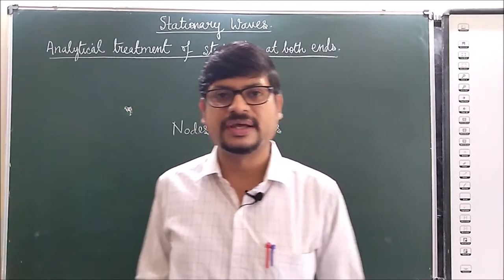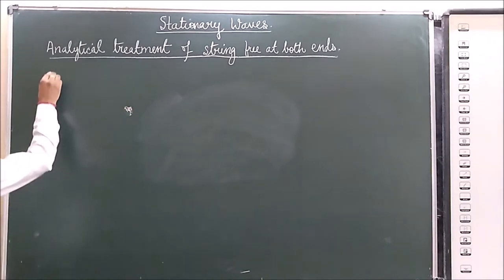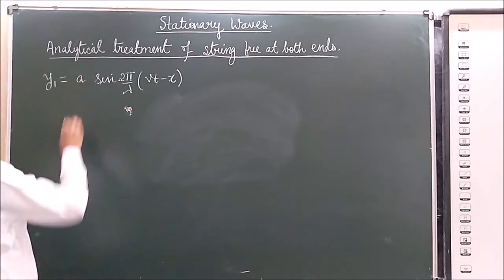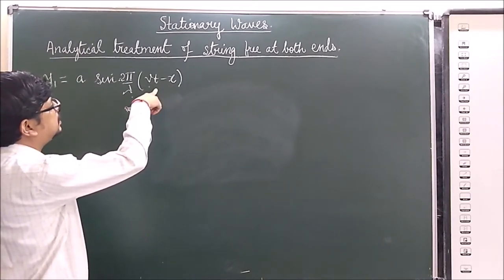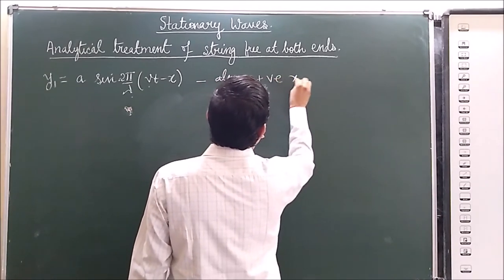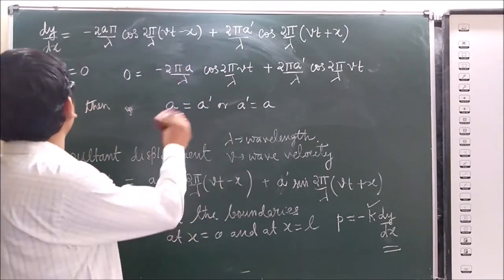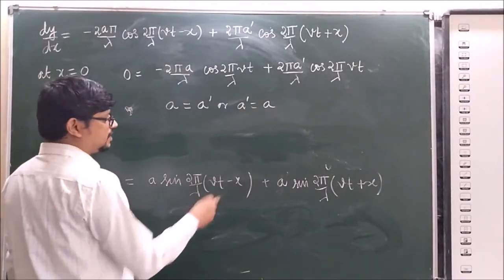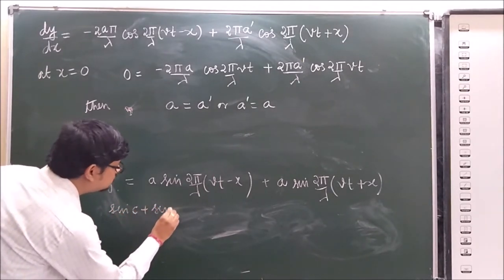STATIONARY WAVES: Analytical Treatment of String Free at the Other End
In this video, We learn about the STATIONARY/STANDING WAVES and also do the analytical study of Standing waves on a string free at the one end.